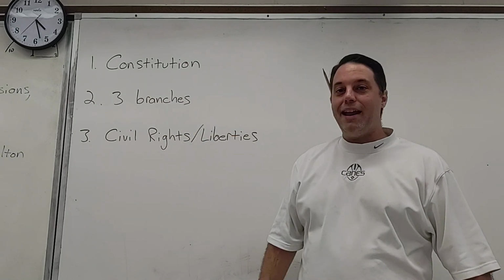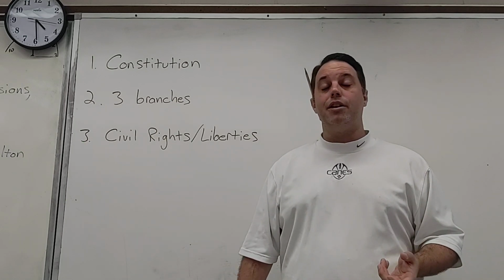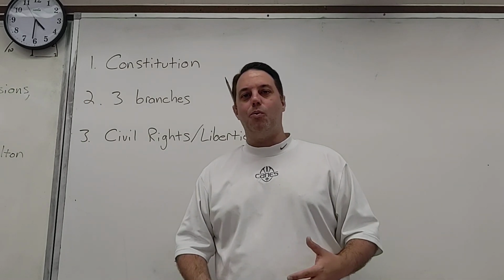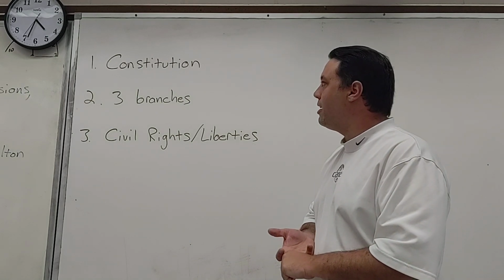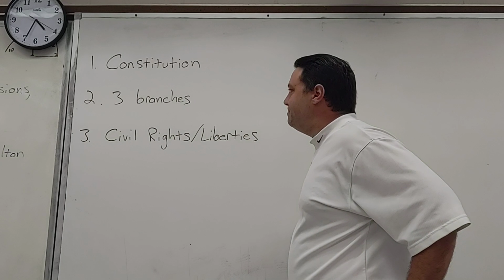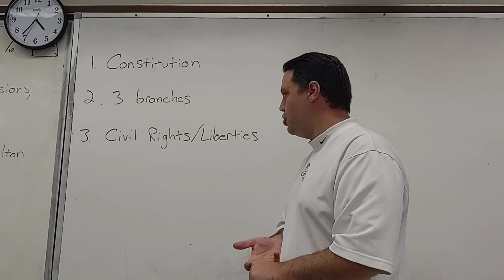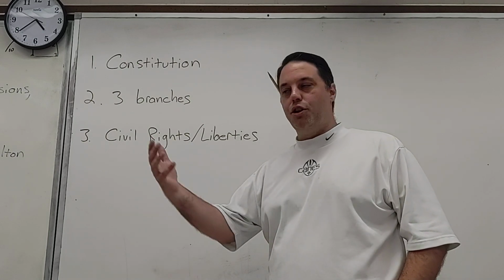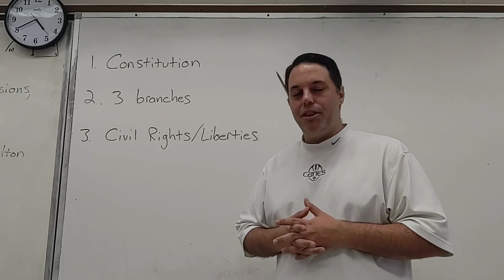Mr. Forgione's AP Gov 2020 Content Overview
Brief overview of general topics that could be asked on the 2020 exam